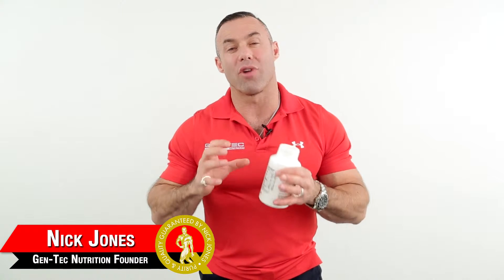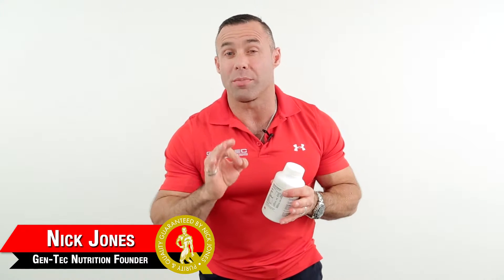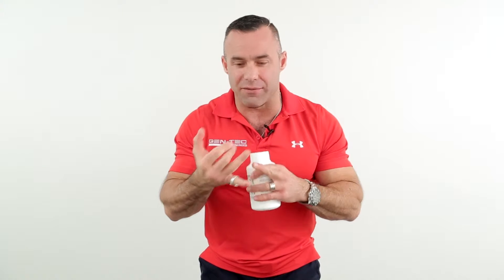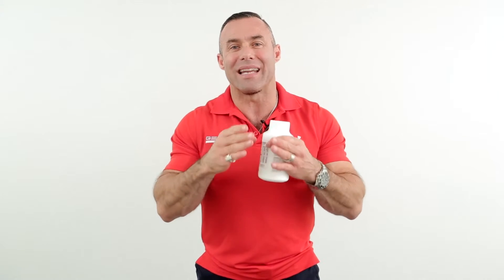Gen-Tec Nutraceuticals — Creatine Monohydrate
100% Australian Owned and Manufactured. Gen-Tec Nutrition sources the world's finest quality raw materials and use internationally recognised bio chemists to produce leading products that live up to my expectations!

Nick Jones, Mr Australiasia, Mr Australia, Mr World